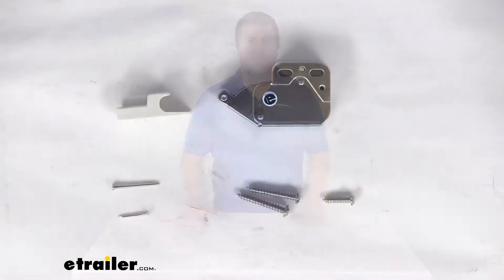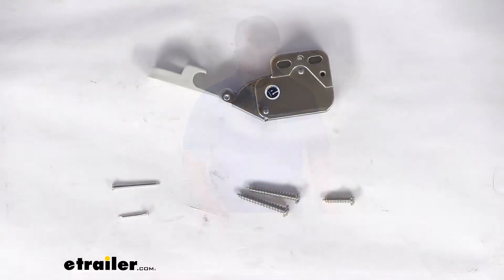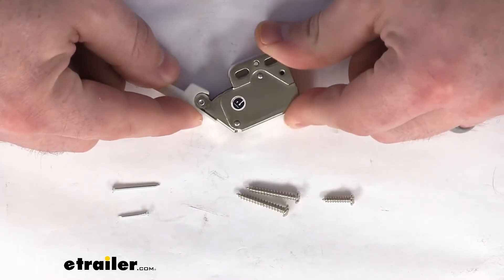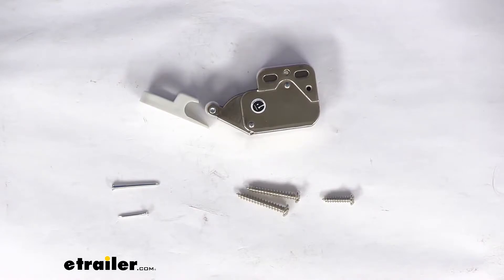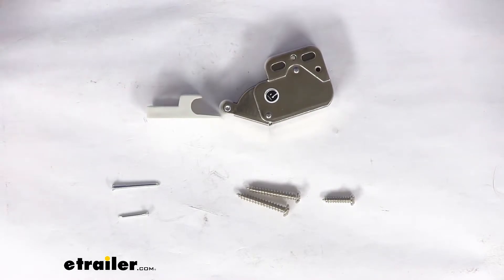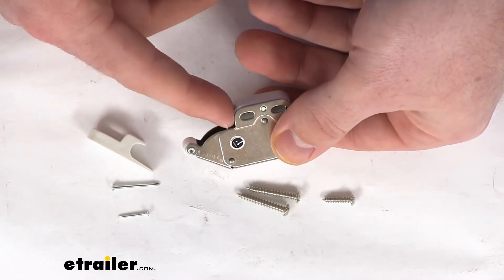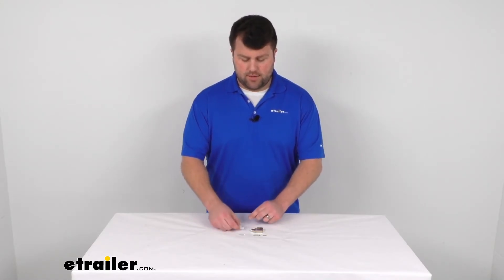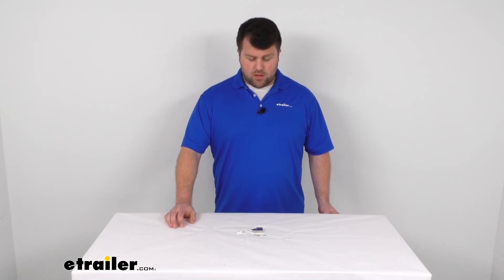etrailer | Ultimate Overview of the Push-To-Open Touch Catch for RV Cabinet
Click for more info and reviews of this JR Products RV Cabinet and Drawer Hardware:

Michael:                                               Hi there. I'm Michael with etrailer.com. Today, we're going to take a quick look at the Push to Open Touch Catch for your RV cabinet. This is a very sturdy way of making sure that your RV doors stay closed on your cabinets so you don't have to worry about them opening and slamming shut while you're traveling down the road, creating a lot of noise and potentially allowing the contents of the cabinet to come out.This is a very simple style push to close connector. It's going to be very easy to get installed. You've got your screw holes here, and they do include the two mounting screws to get this piece installed.

And then you've got your hole over here to get this piece installed so that when you close your cabinet, it will latch in place. And then, when you're ready to open, you just have to push in again and it will release it.This will work with any style of cabinet in your RV, because it will be on the inside. You won't see it from the outside, so you won't have to worry about it not matching the style of your other features of your RV. It will work with any style cabinet. It will also work as a replacement if you already have a pushed open catch, or if you are wanting to install it as an alternative to what you already had.

Or if your cabinets don't have any sort of closing option, this would be a great addition to make sure that those doors stay closed.This does come with a limited lifetime warranty from JR Products. If you we're to have any problems, you could call them and they'd help you out. This is a pretty small and lightweight piece but, overall, it feels pretty sturdy to me, more than I would expect for something like this. It seems like it's well built and put together, so I would trust that it would do a really good job, sustain the life of use and make sure that your cabinets are staying close like you want them to.It is made here in the USA so you can trust that it is made to the high quality standards that we've come to know and trust for products made here in the US. They do include a couple of tacks.

I'm assuming that's to help stabilize your smaller piece here. They've got a longer size and a shorter size, so whichever works for you, but you might not need that. They do have that shorter screw that can go in the eyelet there, just depending on your situation and what you need, but they do include those in the kit for you.That's going to complete our look at the Push to Open Catch for your RV cabinets.